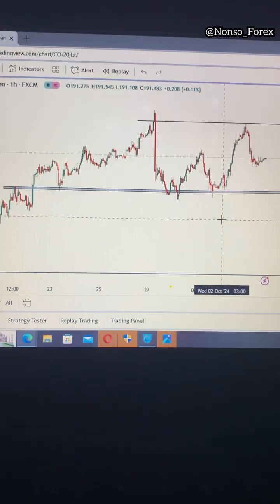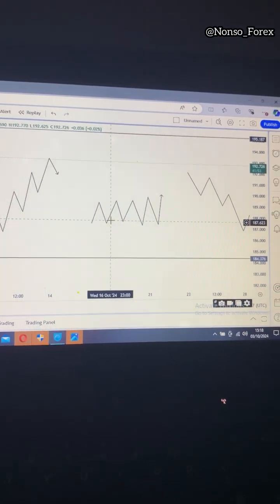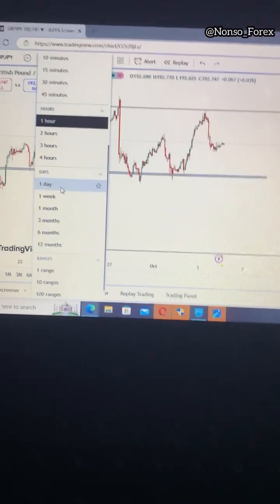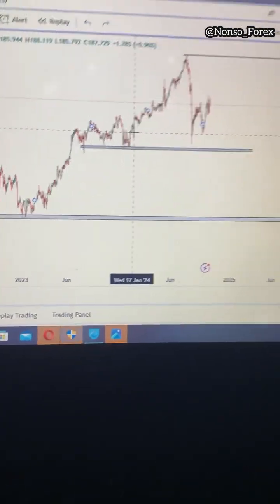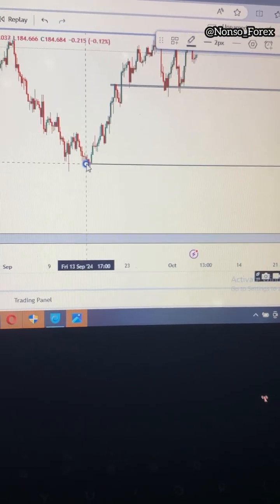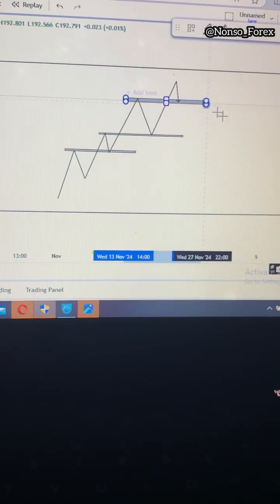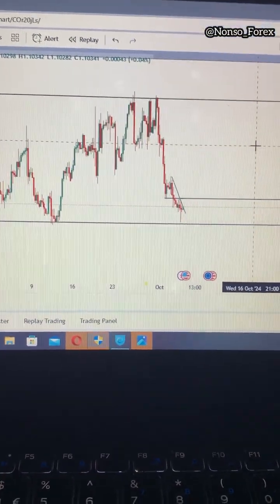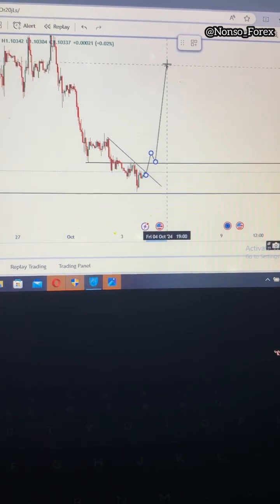BEST FOREX STRATEGY 2024 (99% WIN RATE)!!